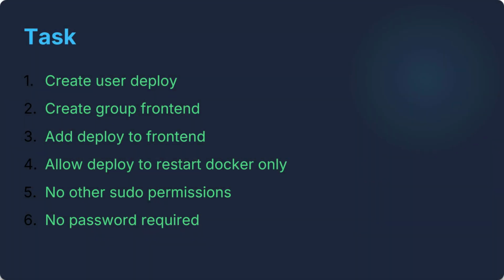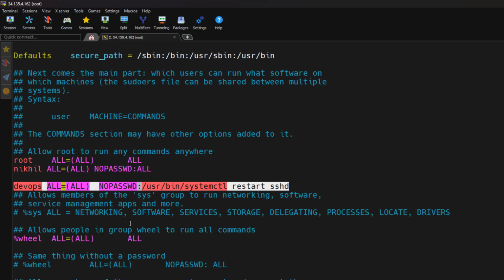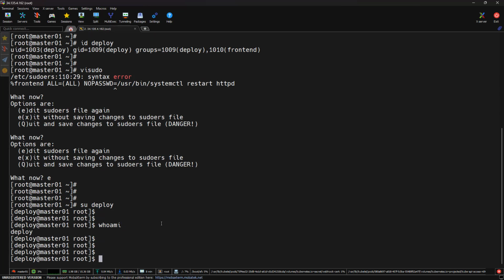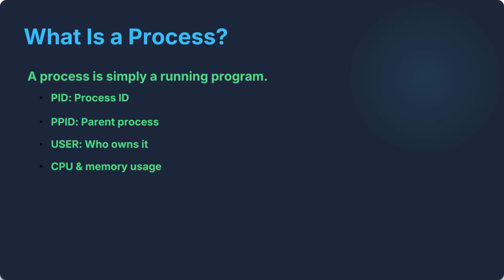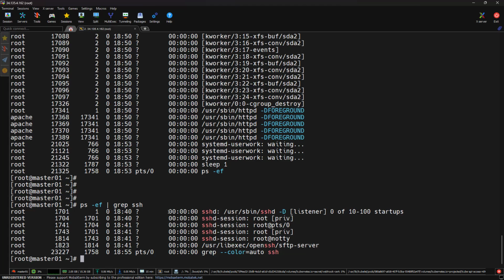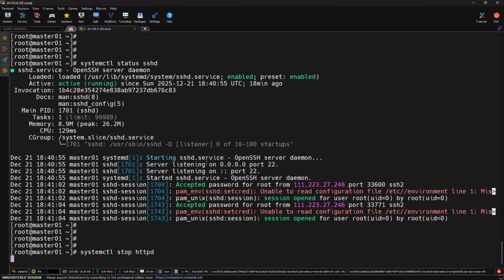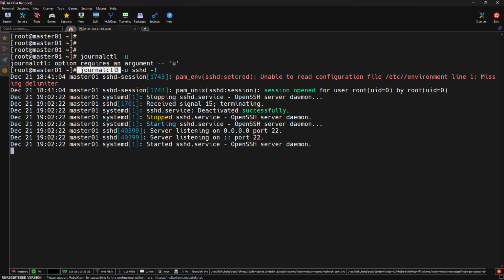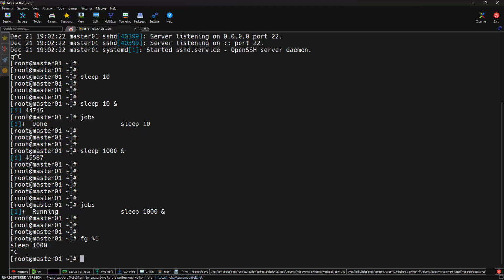Linux Processes, Services & systemd Explained for DevOps Engineers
In this video, we dive deep into how Linux actually runs applications — a must-know foundation for every DevOps engineer.

Before starting the main topic, we first solve a real-world Linux access control task:
- Creating users and groups
- Granting very controlled sudo access
- Allowing a user to restart only Docker, nothing else

This mirrors real production DevOps practices, not theory.

Then we move into the core concepts:

1.What is a Linux process
2. How to view running processes using ps, top, and htop
3. Difference between processes and services
4. How systemd manages services
5. Using systemctl to start, stop, and debug services
6. Checking Docker and containerd services
7. Debugging with journalctl
8. Running commands in the background

If you work with Docker, Kubernetes, cloud servers, or production Linux systems, this video will help you understand what’s really happening under the hood.